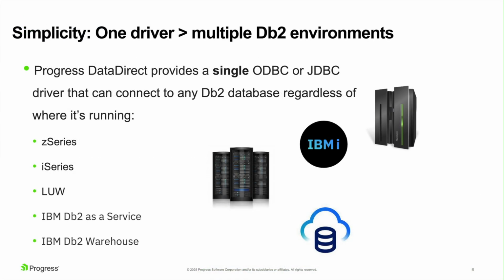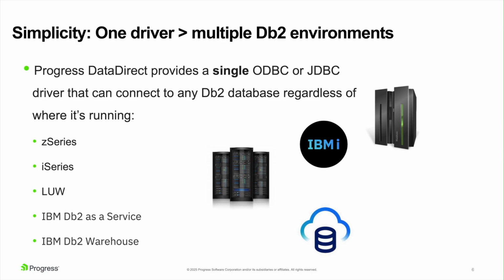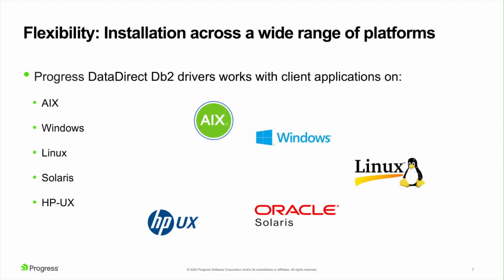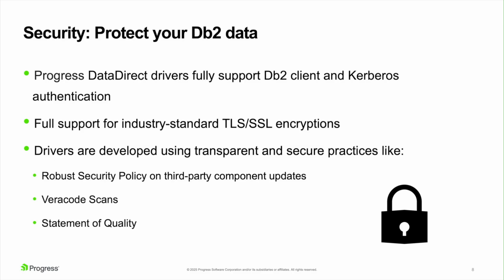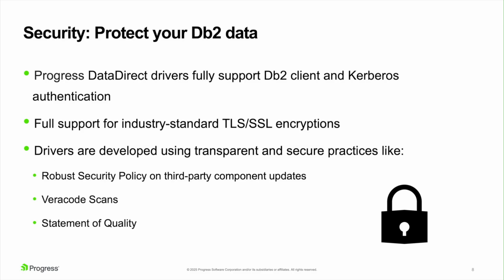Coffee Break Chat: Reduce Your DB2 Connectivity Costs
Connecting to any Db2 database is easy and affordable with Progress DataDirect connectivity solutions. With one driver supporting multiple platforms, you'll experience seamless Db2 connectivity without the headache.

Grab a coffee and watch this quick yet informative session exploring how you can streamline your Db2 database connectivity and save on costs using the Progress DataDirect unified ODBC and JDBC driver.

01:16 What Does DataDirect Do?
02:26 Simplicity
03:53 Flexibility
04:52 Security
08:22 FIPS compliant: Approved for government work
09:58 Db2 Drivers Are Built for High Performance
11:56 Simplicity: Straightforward pricing
13:44 Q&A